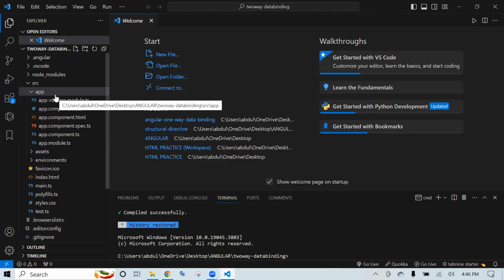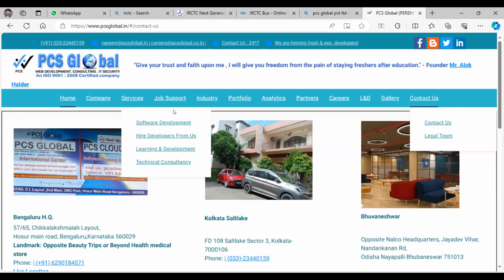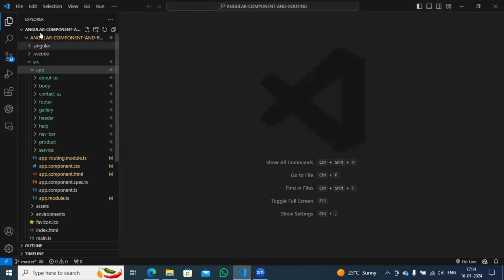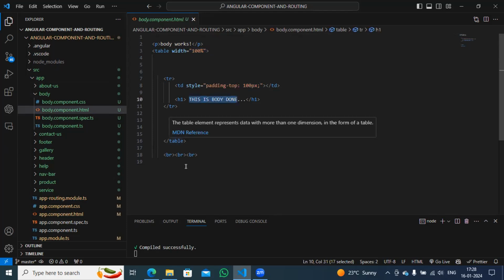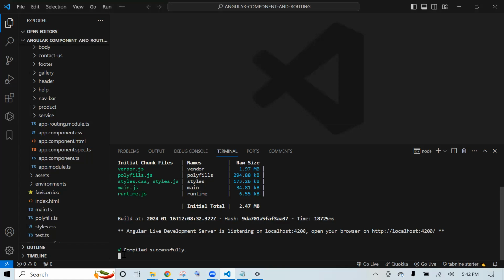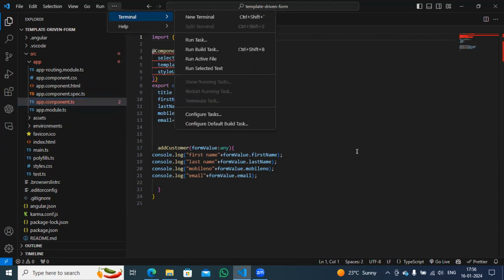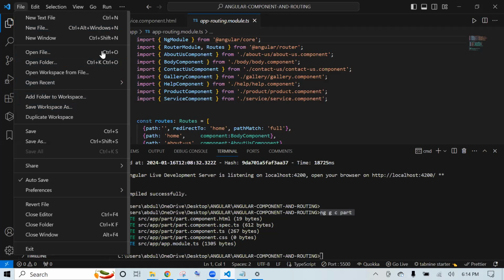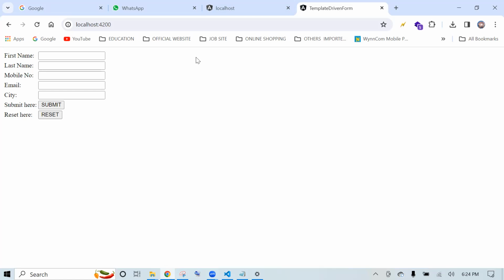Java Training Session 31 of Team 26 | PCS Global | as on 16th Jan 2024 by Debojyoti Saha